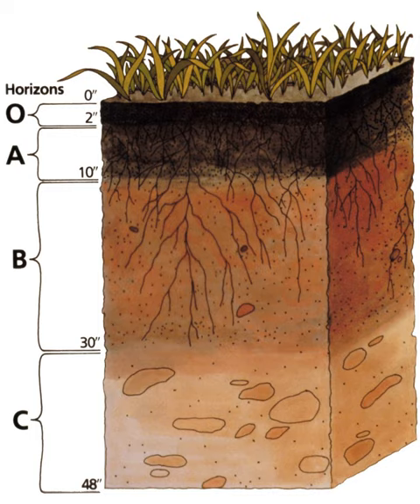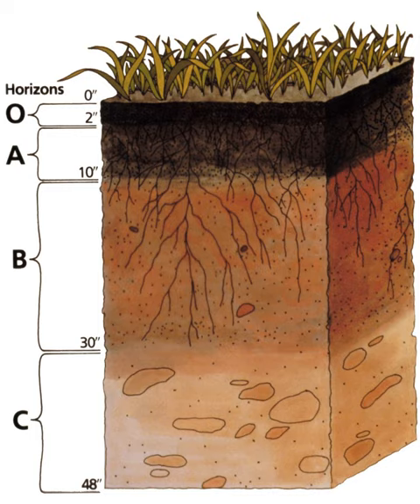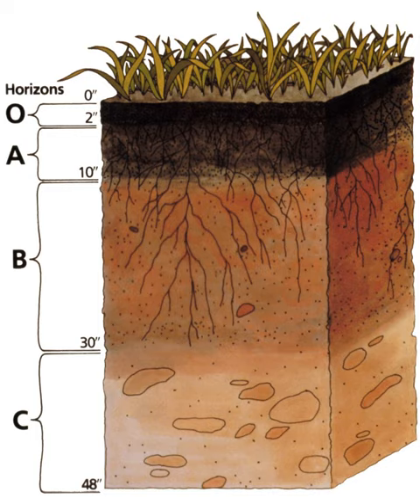Soil physics | Wikipedia audio article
00:00:37 1 Prominent soil physicists
00:01:15 2 See also
00:01:49 3 Notes
00:02:17 4 External links

- Socrates

SUMMARY
Soil physics is the study of soil physical properties and processes. It is applied to  management and prediction under natural and managed ecosystems.  Soil physics deals with the dynamics of physical soil components and their phases as solid, liquids, and gases. It draws on the principles of physics, physical chemistry, engineering, and meteorology.  It is especially important in this day and age because most farmers require an understanding of agroecosystems.  Soil physics applies these principles to address practical problems of agriculture, ecology, and engineering.